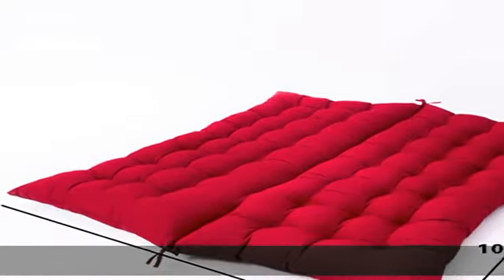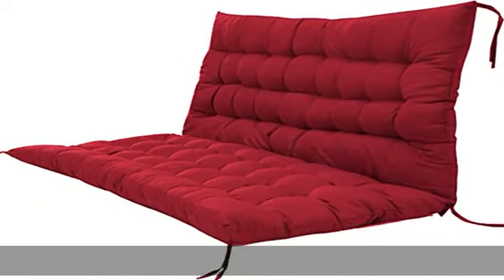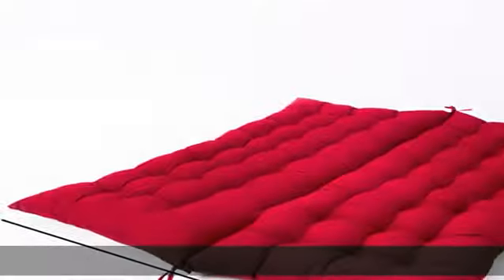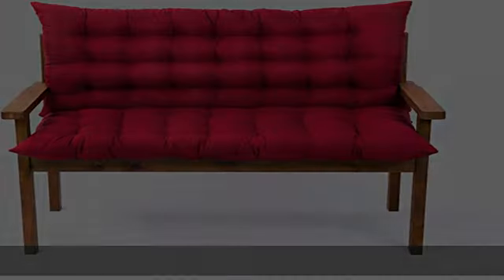Hruile Replacement Cushion for Outdoor Patio Swing, 2-3 Seater Bench with Backrest, 3 Inch Thick Se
Hruile Replacement Cushion for Outdoor Patio Swing, 2-3 Seater Bench with Backrest, 3 Inch Thick Seat Sofa Pad Settee Ties,59x40in,Wine Red